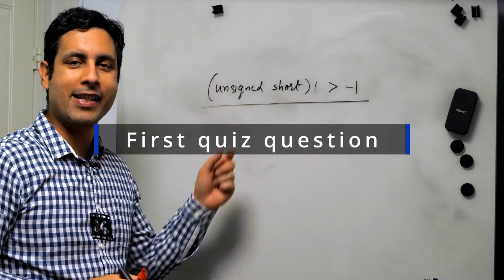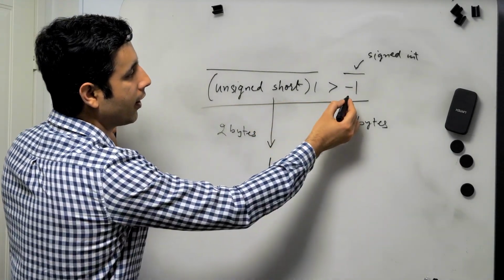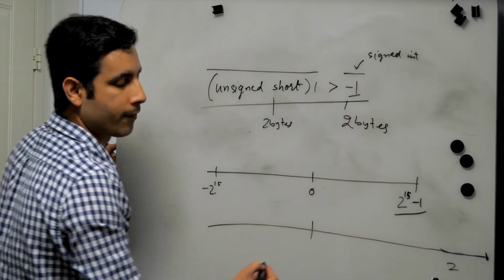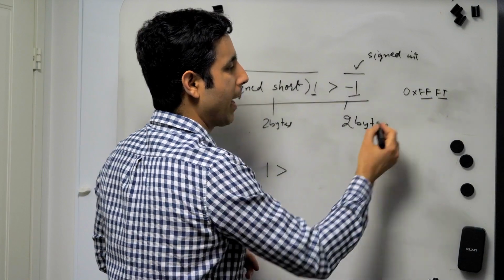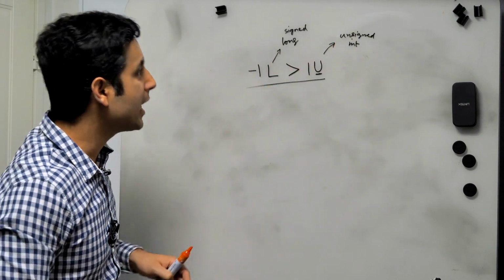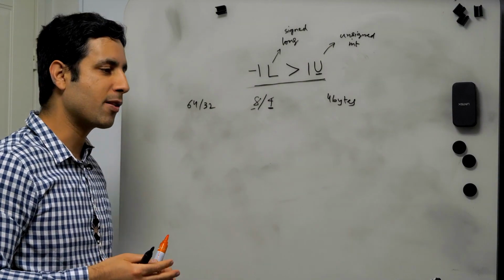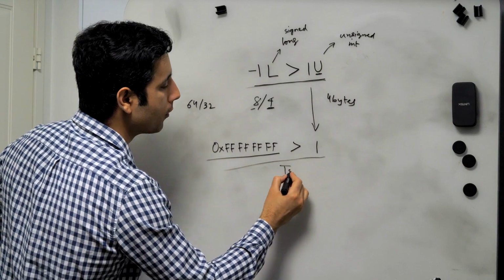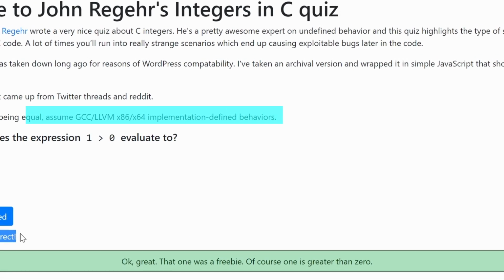Integers in C Quiz: 2 Questions That'll Blow Your Mind!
Integer handling in C is a complex topic and one of the famous and viral online quiz allows you to test your understanding of these concepts. This quiz has its flaws: 1. It doesn't clearly state all the assumptions taken 2. Some of the answers are incorrect. Even though it has flaws, it does serve a useful purpose: it is a good resource to learn. Here is the reference to integers in C quiz

Quiz: Search the term 'Integers in C quiz' and you would see a quiz by John Regehr hosted on acepace DOT net.
Discussion: You would also see a discussion at ycombinator about it.

Link1: acepace DOT net FORWARD_SLASH integerQuiz FORWARD_SLASH
Link2: news DOT ycombinator DOT com FORWARD_SLASH item QUESTION_MARK id EQUAL TO 32712017

Credit:
Credits:
2. John Regehr for writing a useful quiz.